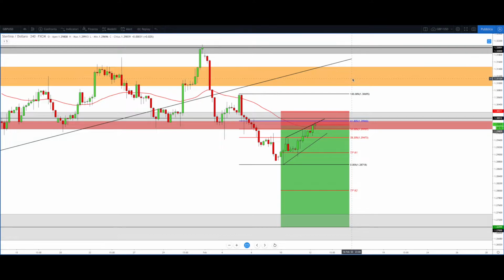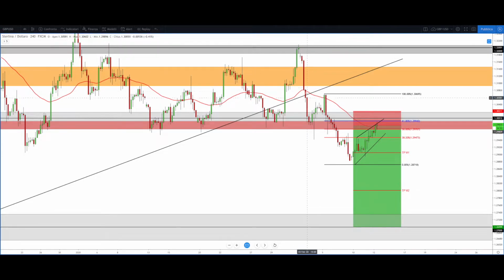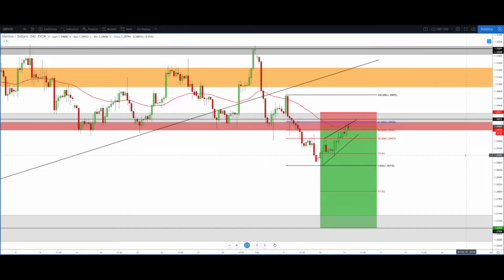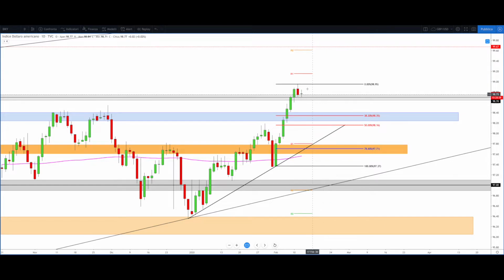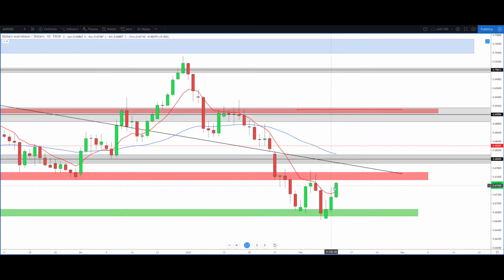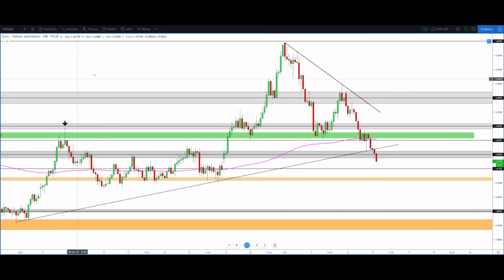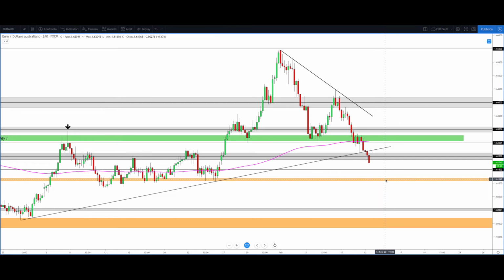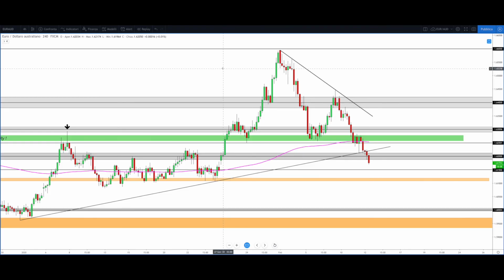CLC Free Watchlist | Episode #19